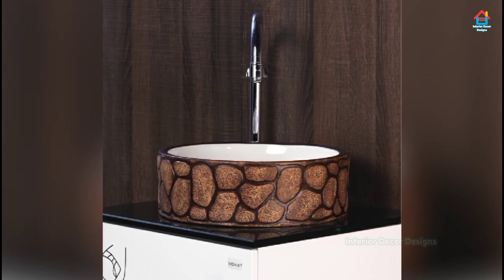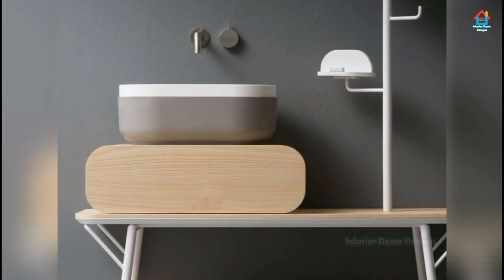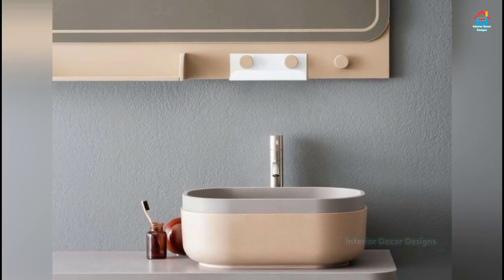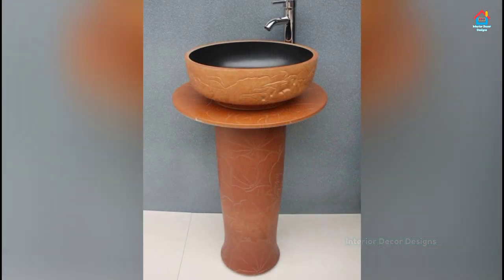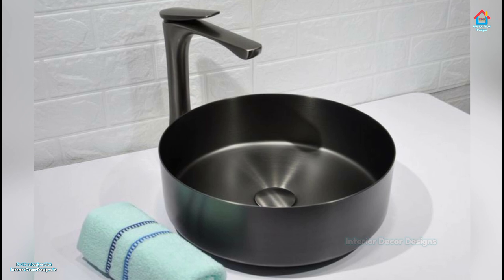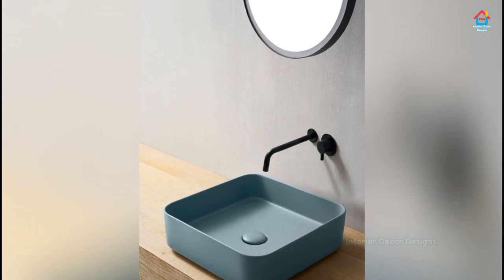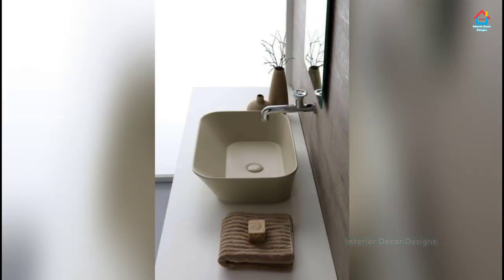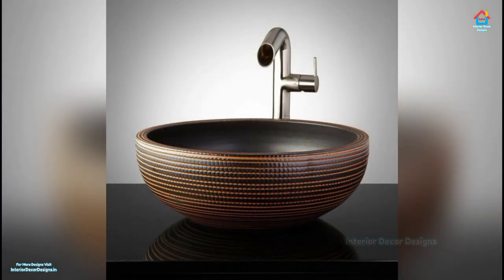300 Modern Wash Basin Designs For Bathroom 2022 | Top Washbasin Design Ideas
Latest wash basin designs for modern bathroom interior decoration and designs. Top washbasin design ideas for amazing bathroom with bath tiles and designs. Best wash basin designs for beautiful bathroom interior designs are shown.
Beautiful washbasin cabinet design with wall mount sink vanity unit design ideas along with bathroom tiles and floor tiles. Latest vanity unit designs with bathroom sink cabinet.